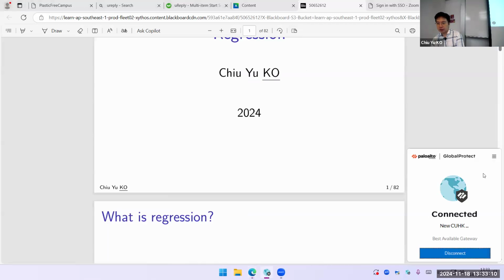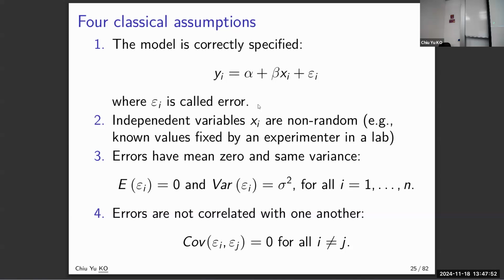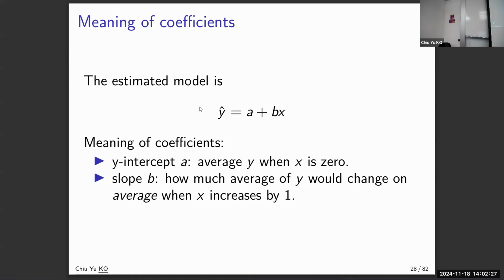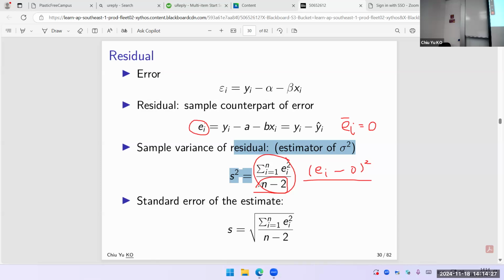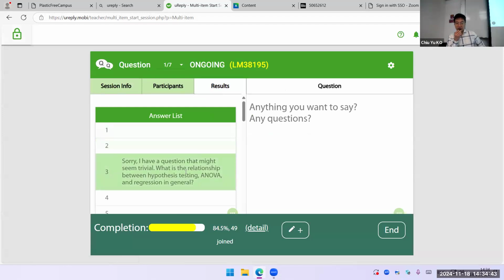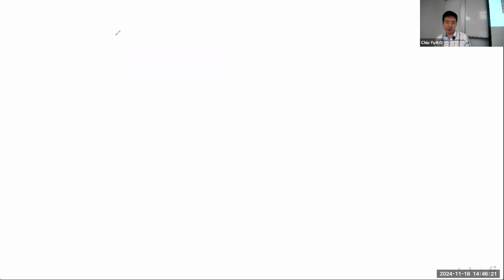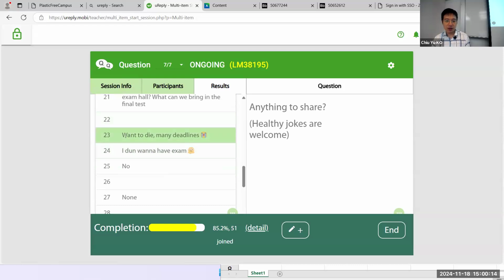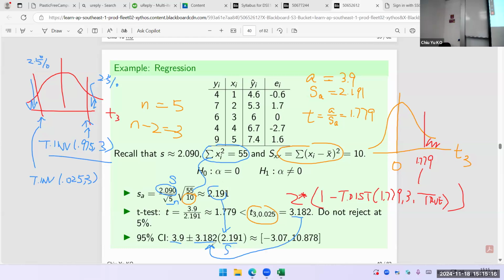DOTE 2011B | Lesson 20 | 18 NOV 2024